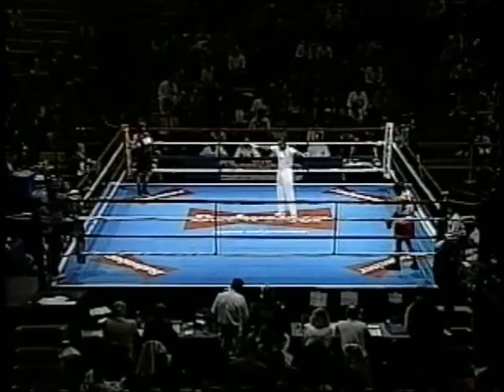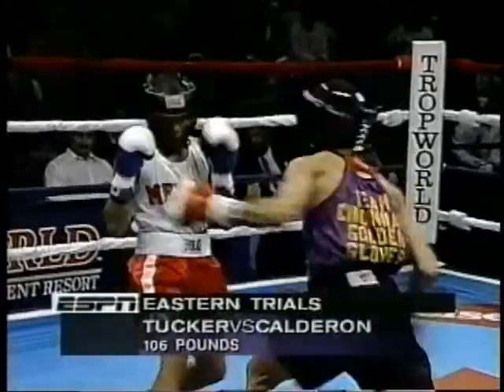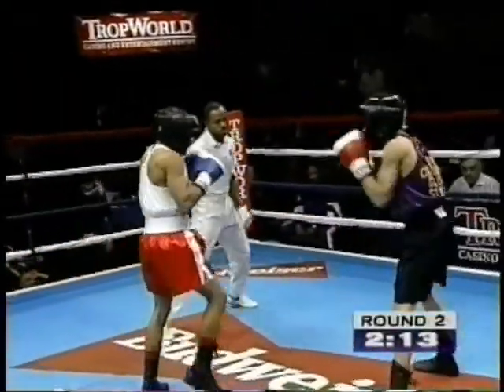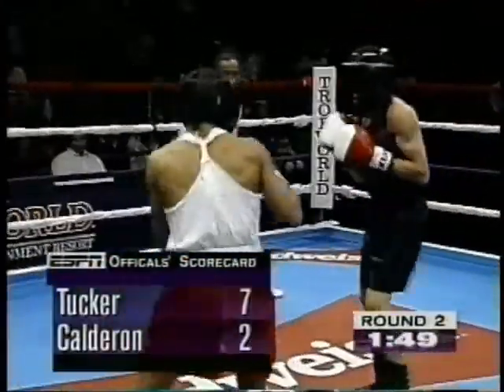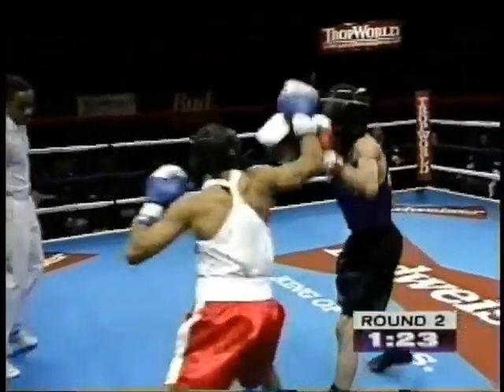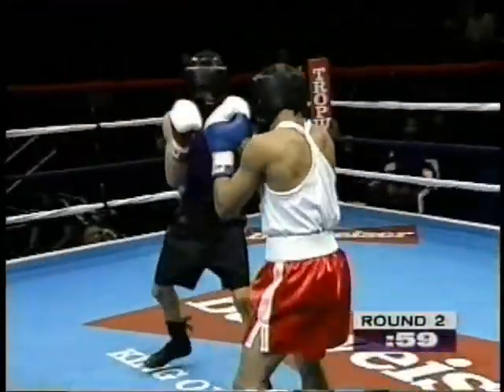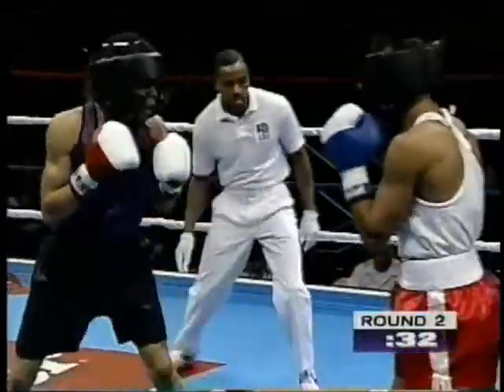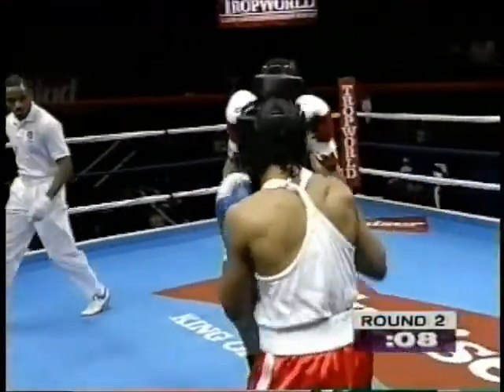Gerald Tucker vs Ivan Calderon rd 2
Ivan went on to become one of Puerto Rico's biggest boxing stars, pound for pound rated, long reigning world champion in multiple divisions